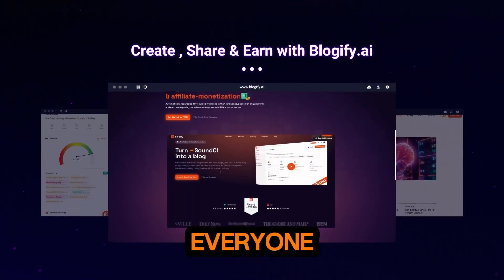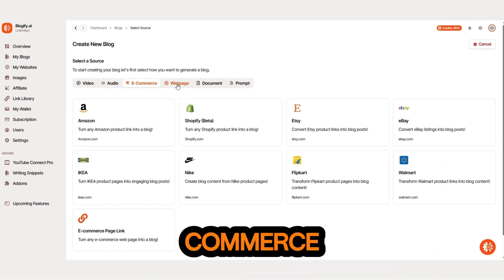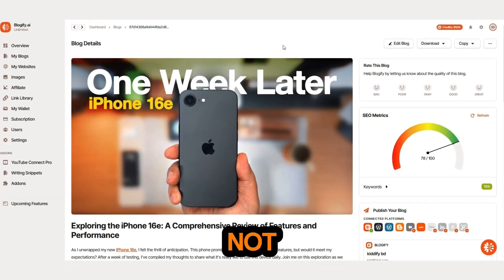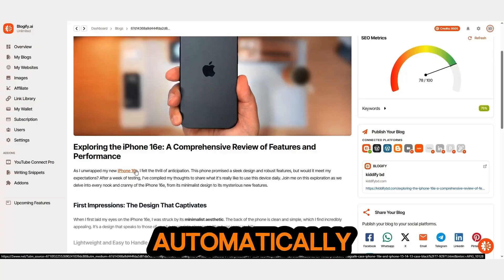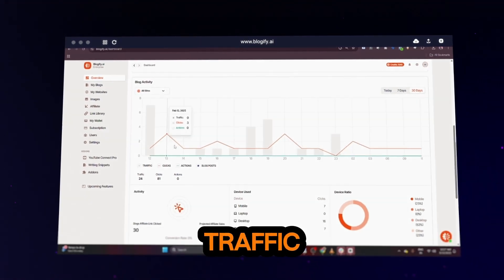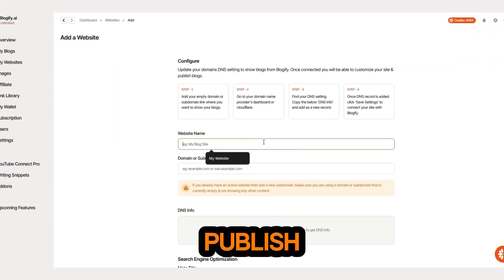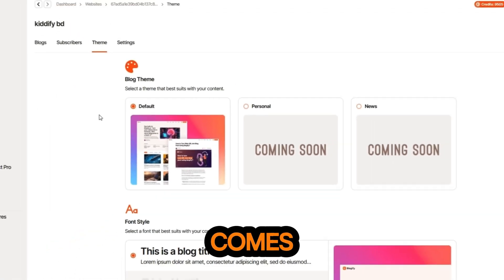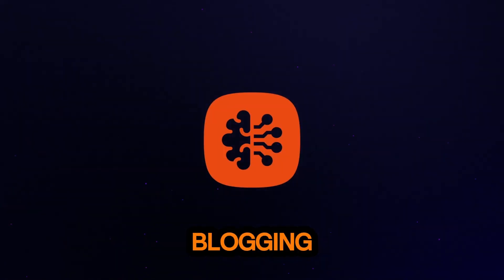Blogify AI Features Tour | Best AI for Blog Writing & Monetization in 2025!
🚀 Welcome to your ultimate guide to Blogify.ai — the best AI for blog writing and content monetization in 2025!

In this video, I give you a quick walkthrough of Blogify.ai, your AI-powered blogging assistant that lets you:
✨ Convert videos, audios, web pages, and e-commerce content into ready-to-publish blogs
✨ Customize blog tone, layout, and style effortlessly
✨ Publish directly to your website or blogging platforms
✨ Access a free image library and get a $10 bonus on signup!